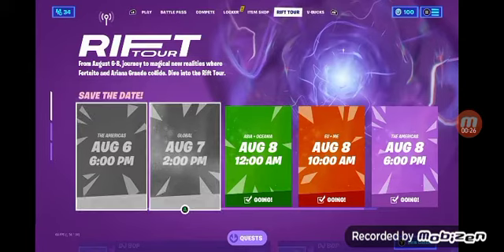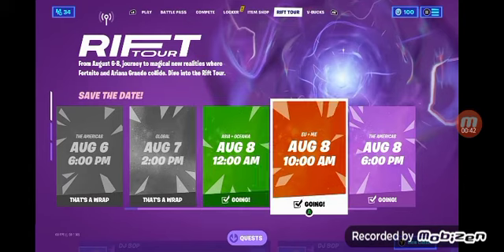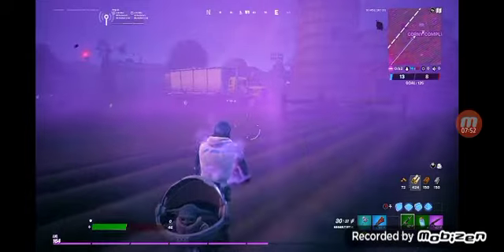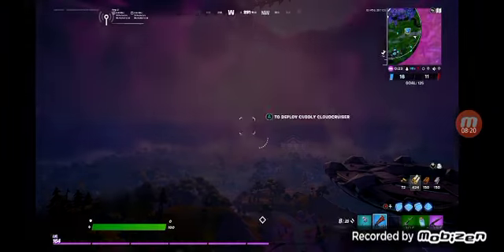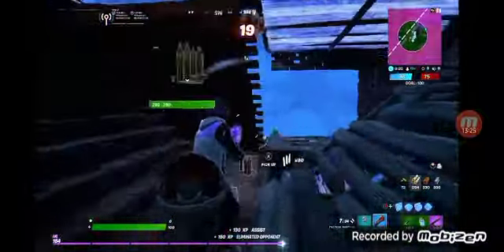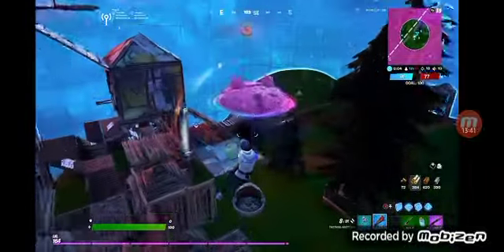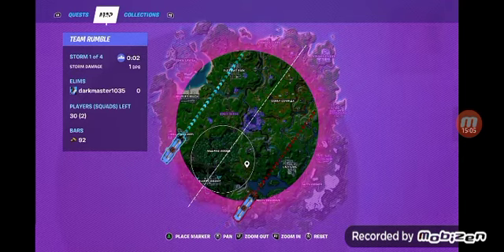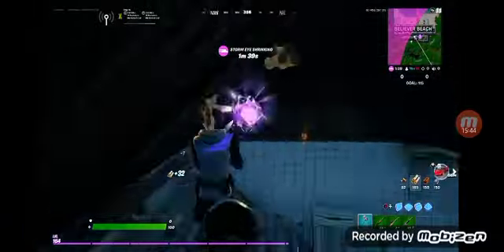THE BEST FORTNITE XP GLITCH (TEAM RUMBLE XP) |UNDEAD DARKMASTER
sorry my recording cut off due to storage being low on my phone i will make a part 2 soon when creative is back